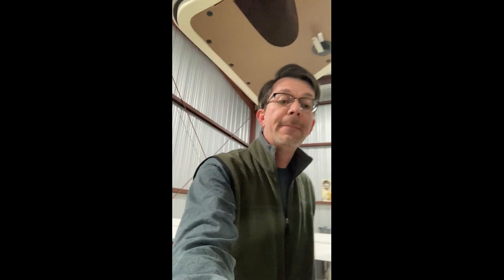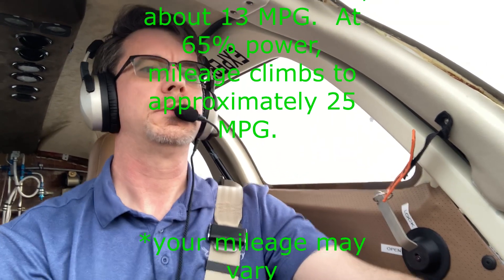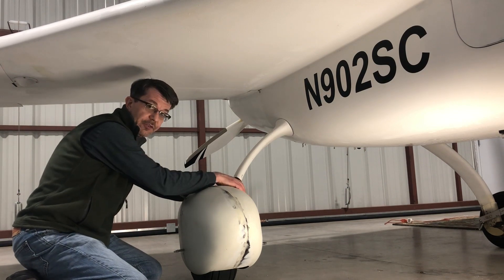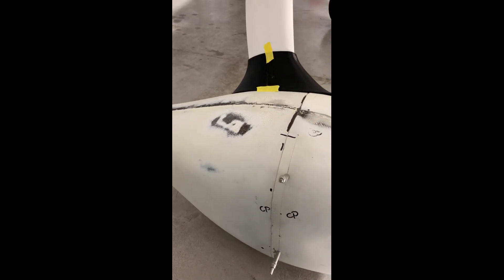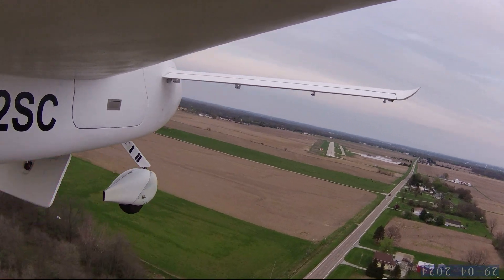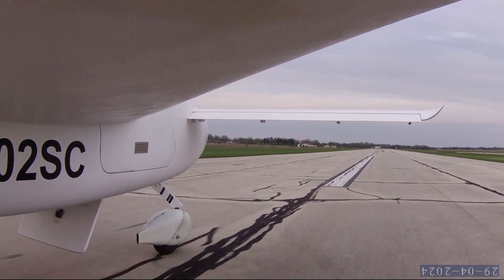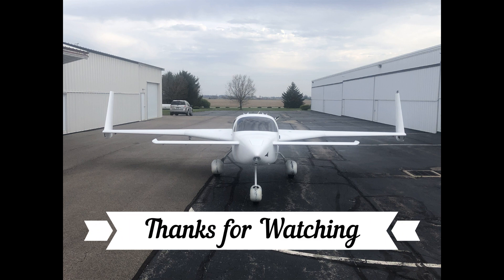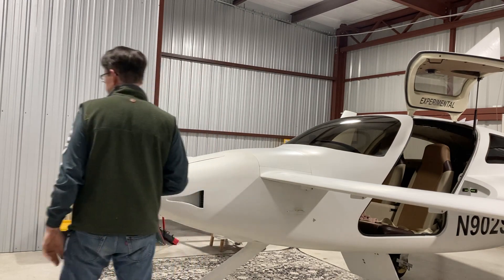Velocisteve Volume 2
Second in the series:  Flight test updates of Experimental Velocity SE.
In this episode, we learn all about wheel pants (Spats, if you're English).